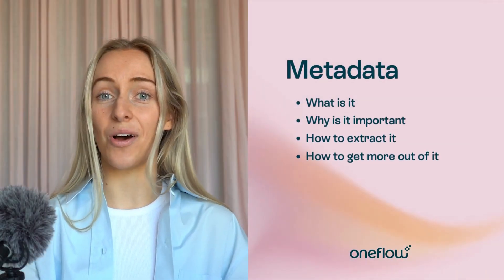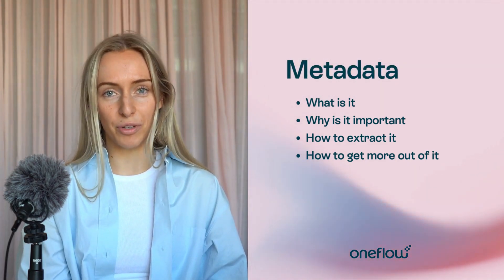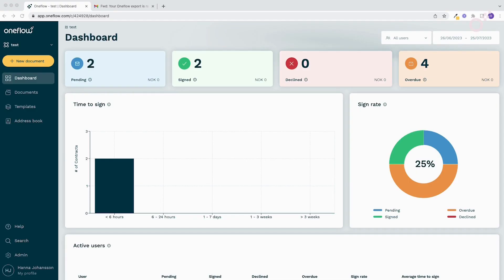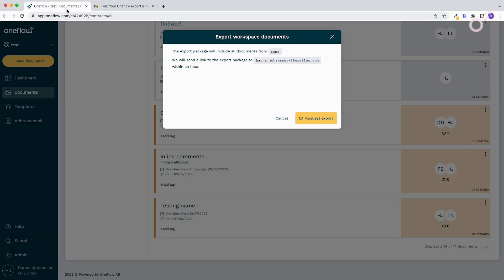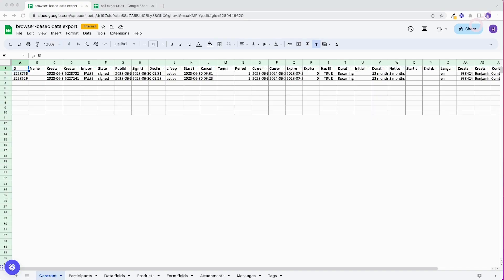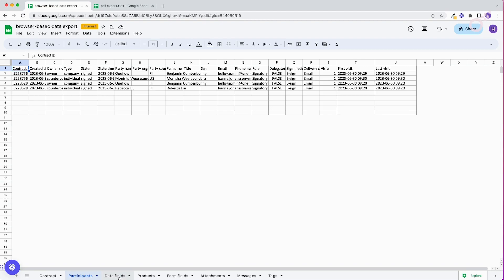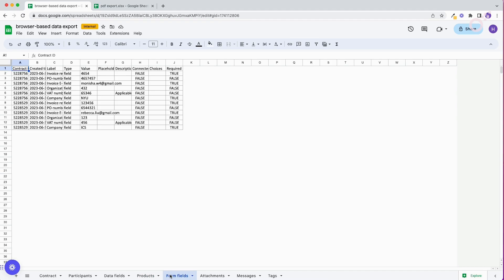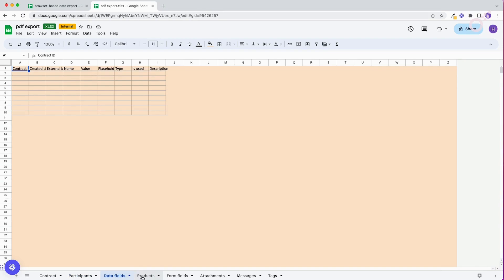Exploring your contract metadata | Oneflow hack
What is contract metadata and why is it important?
How to get more contract metadata from your contracts?
Software suggestion.

Introduction:
Data is king, and your contracts hold a treasure trove of information about your company’s dealings–so let’s learn how to tap into it!

In this hack video, Hanna explains what kind of metadata you can get from your contracts, and walks you through how to extract it from your Oneflow account.

Get started making Oneflow contracts and gathering this kind of contract metadata

Timestamps:
00:00 Intro
00:19 What is metadata
00:55 PDF vs HTML data
01:27 How to extract data
02:19 Diving into a data example
04:26 How to get more data in the future
05:00 Final tips